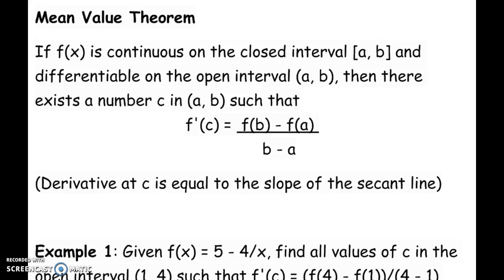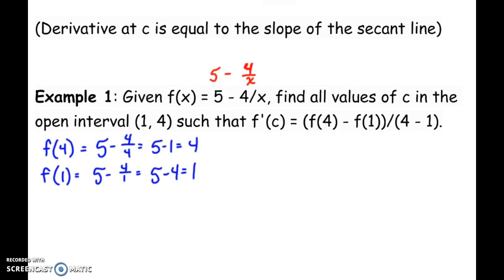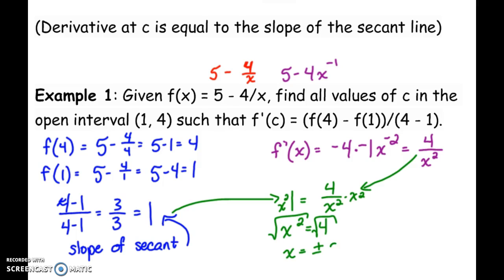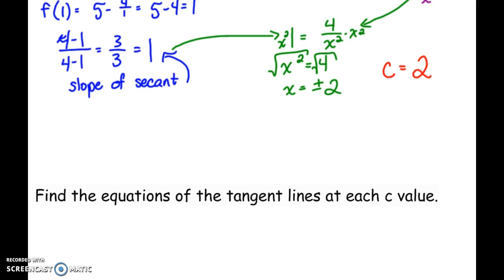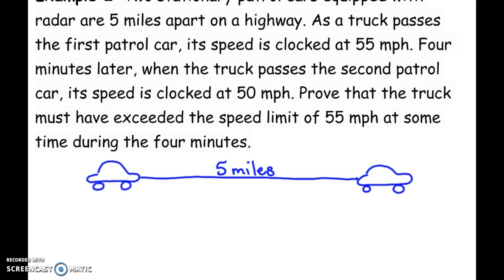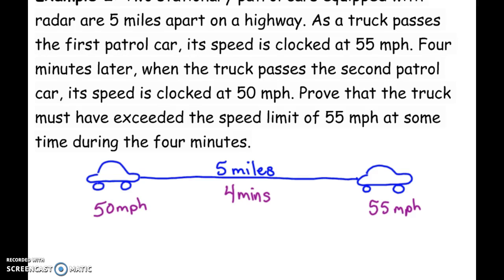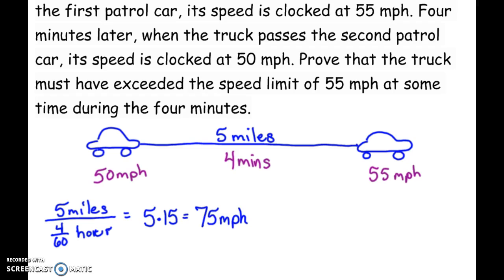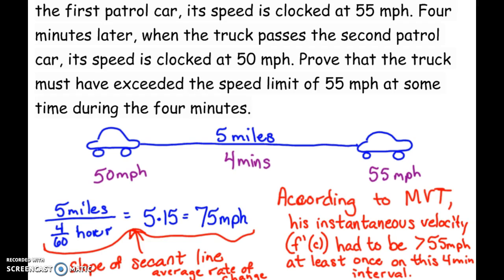Day 63~Mean Value Theorem